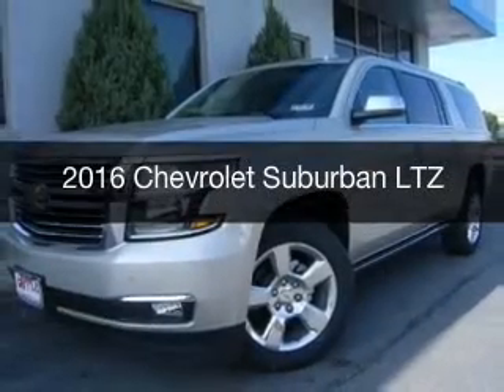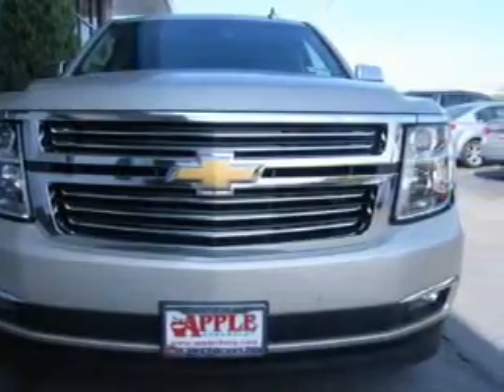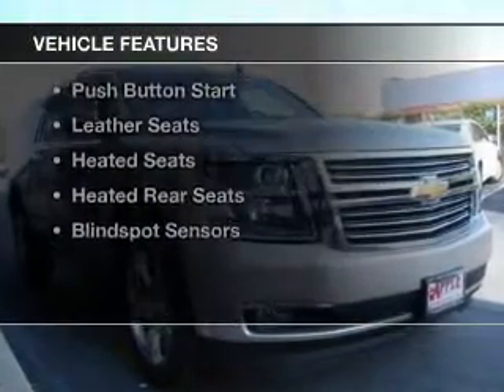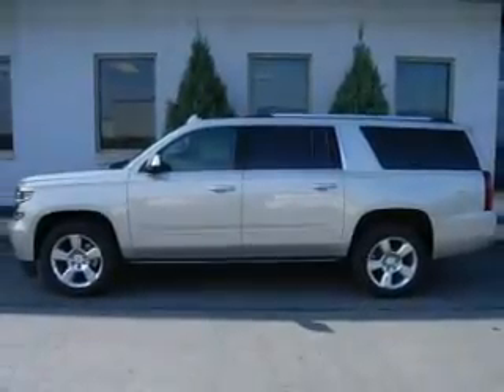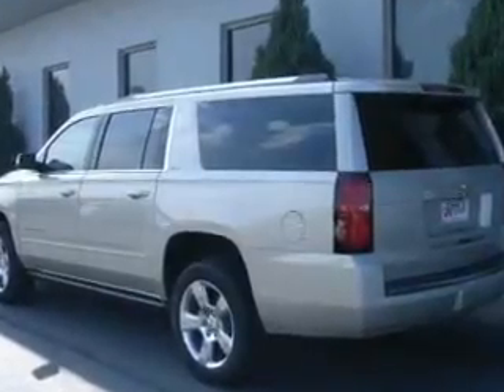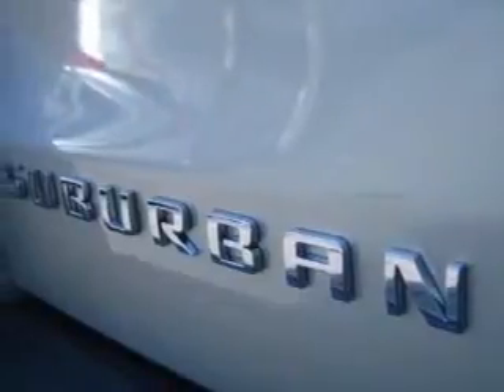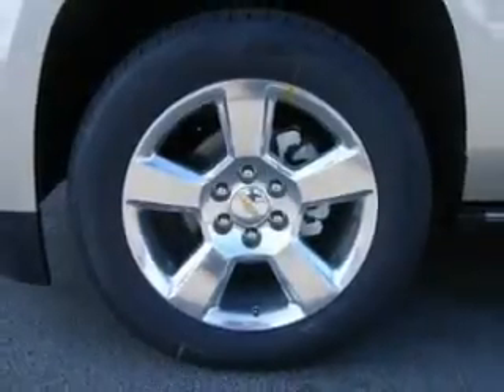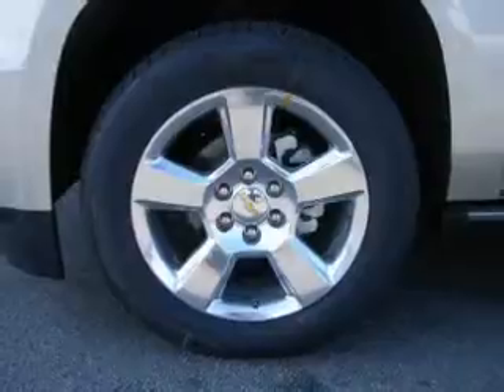2016 Chevrolet Suburban - Tinley Park IL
Apple Chevrolet

Year: 2016
Make: Chevrolet
Model: Suburban
Trim: LTZ
Engine: 5.3 liter 8 cylinder 16 valve
Transmission: 6-Speed Automatic
Color: Silver Metallic
Mileage:

Address:
8585 W. 159th St.